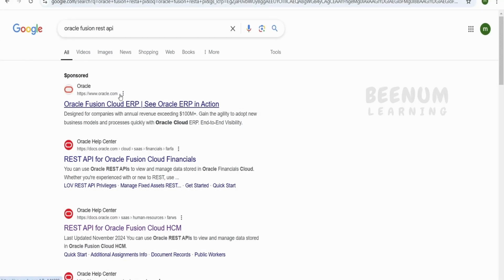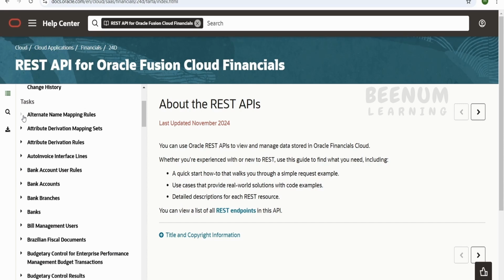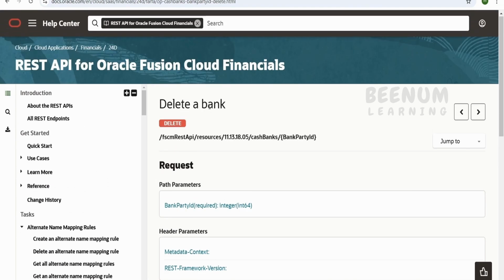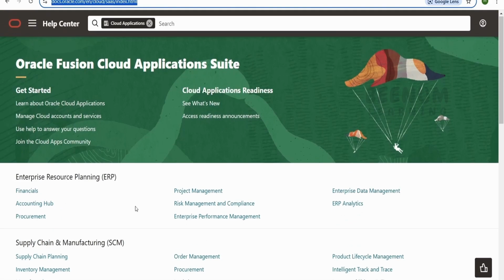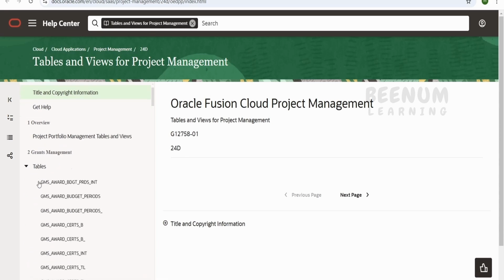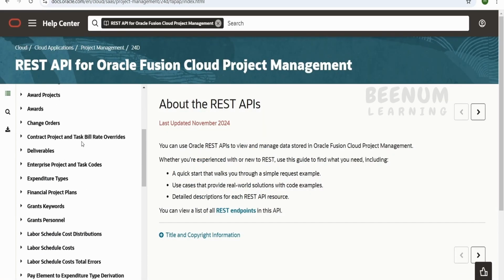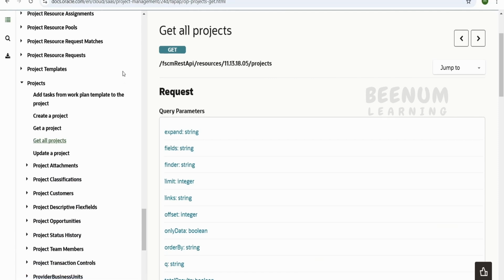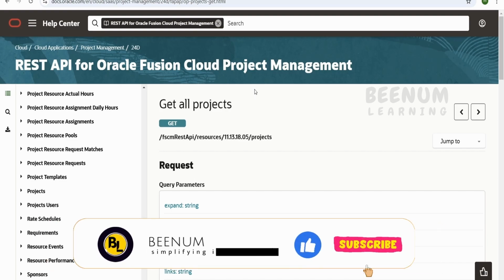How to navigate documentation for Oracle Fusion REST APIs, tables and schema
With this video we will Learn How to navigate documentation for Oracle Fusion REST APIs, tables and schema

00:01  Introduction and overview of class

08:30  Please donate and support us